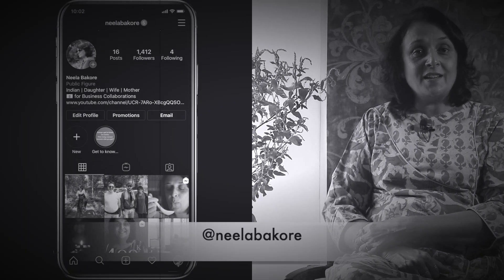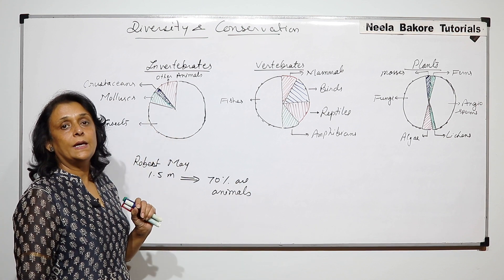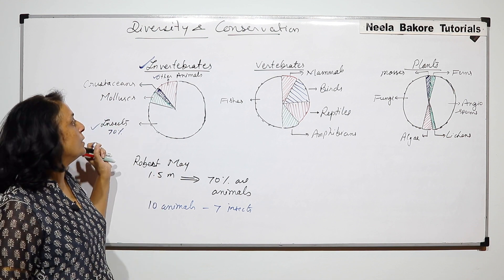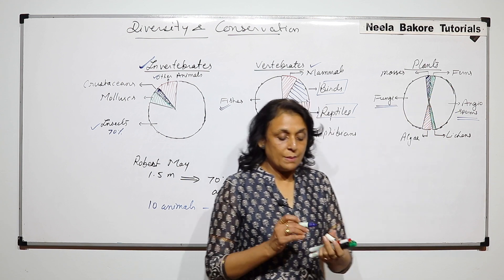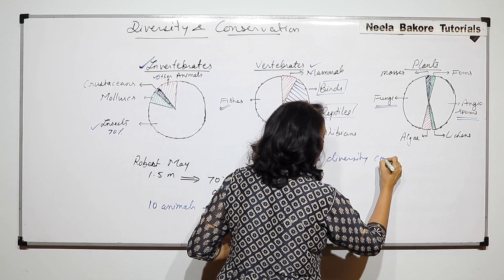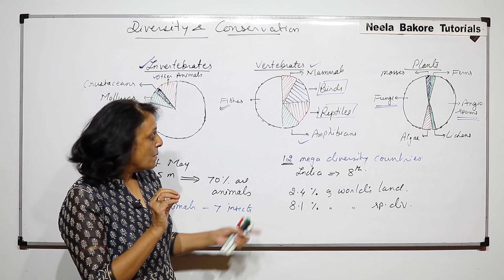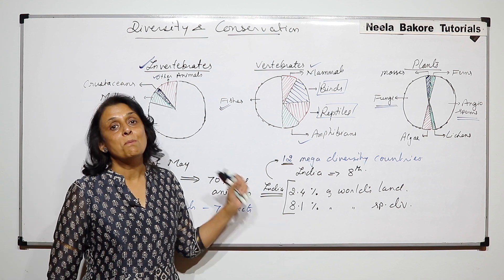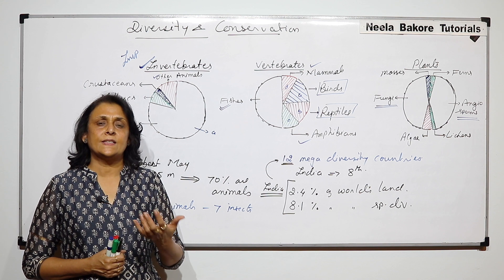Biology For NEET & AIIMS | Biodiversity and Conservation - Hot Spots